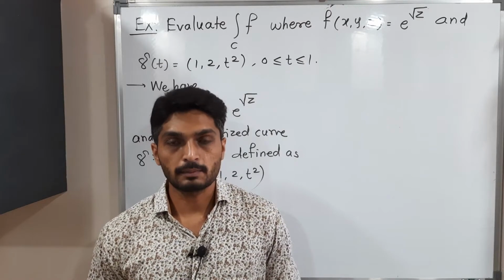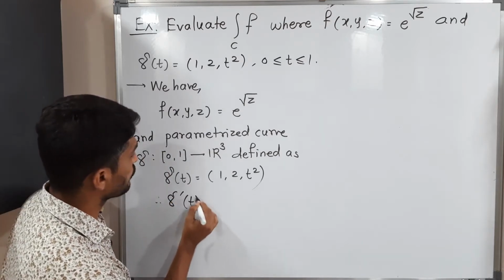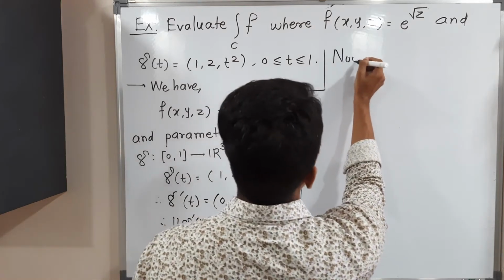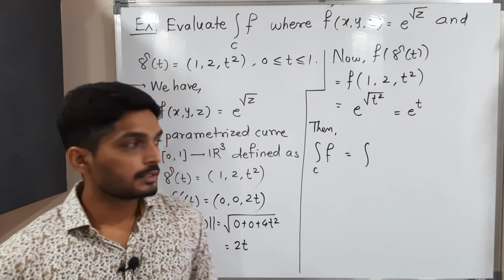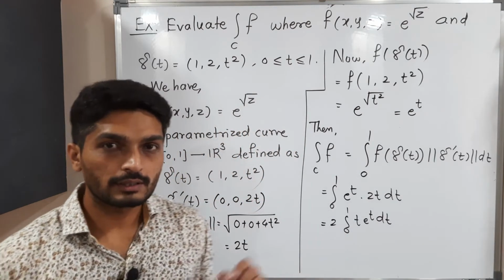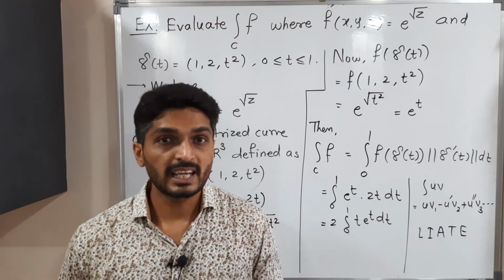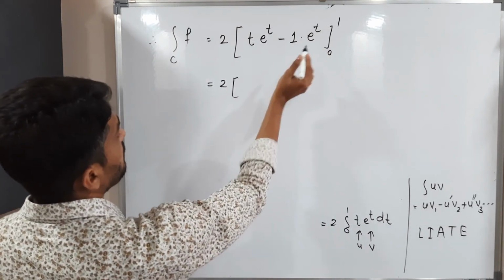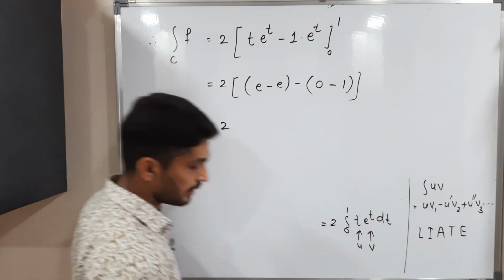Integral Calculus - Unit 2 - Lecture 8